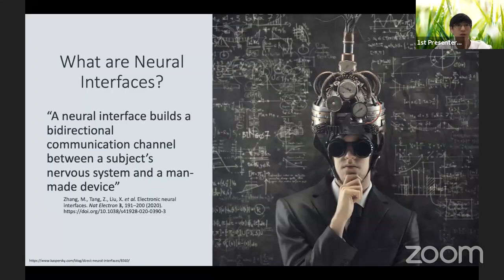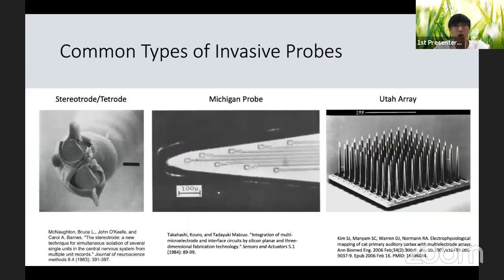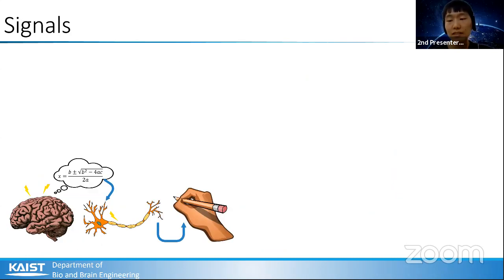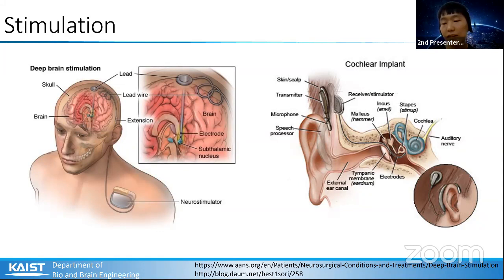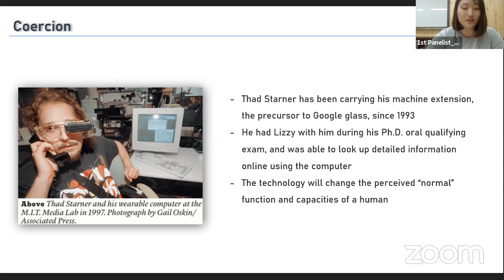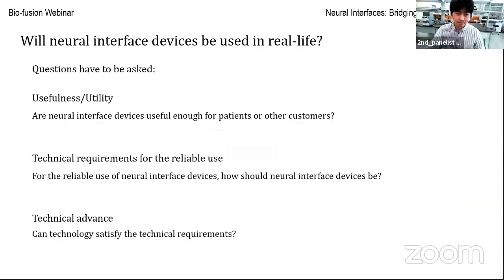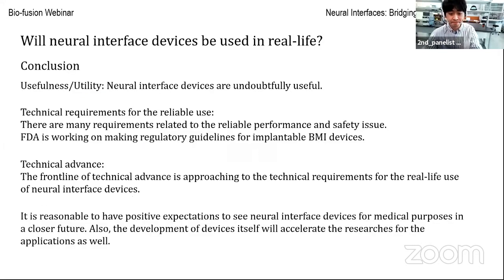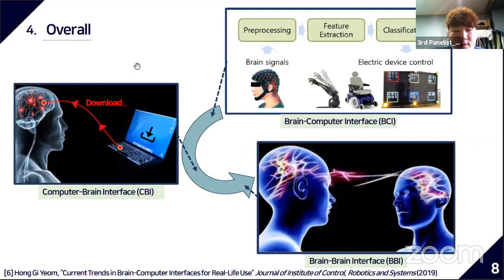BiS987: Neural Interfaces: Bridging humans and machines